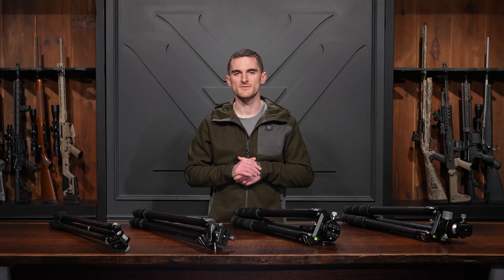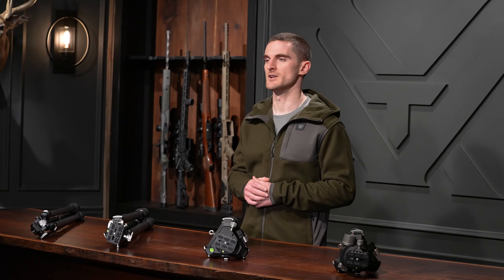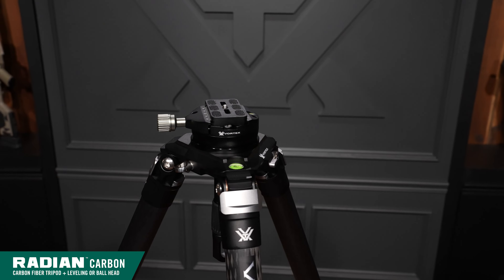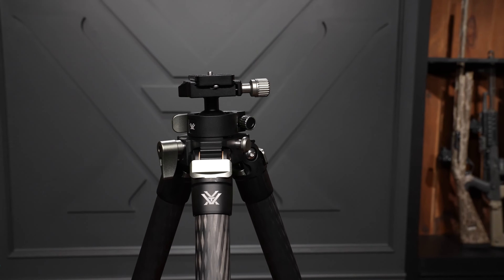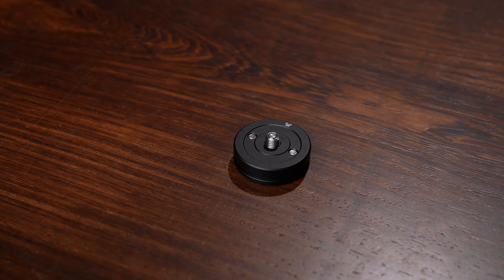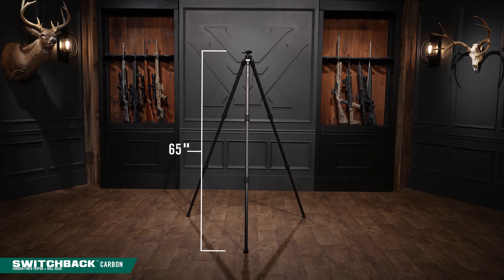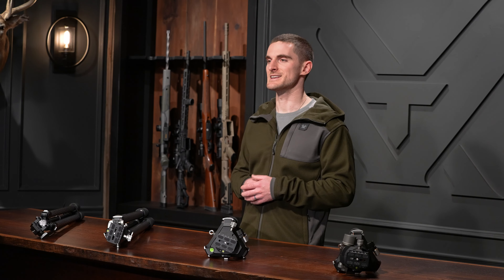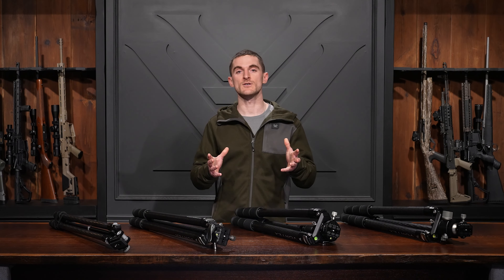Ridgeview™ Carbon Tripod vs Switchback™ Carbon Tripod vs Radian™ Carbon Tripod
Jimmy walks through the Ridgeview™ Carbon, Switchback™ Carbon, and Radian™ Carbon tripods. The differences across these tripods make them better suited for unique applications. Tune in to find out which is right for you.